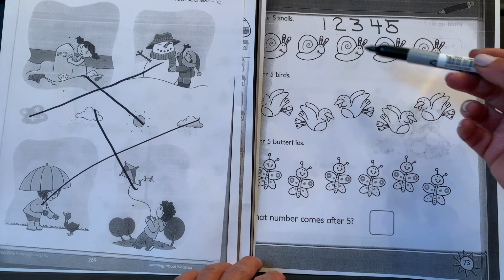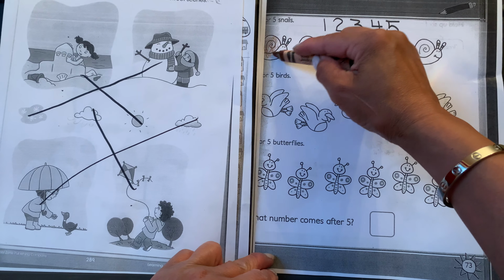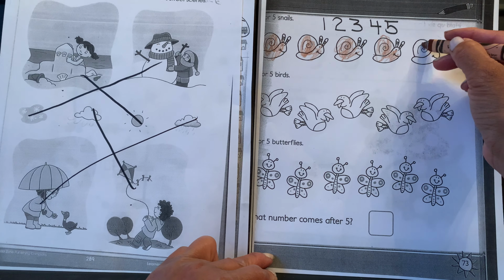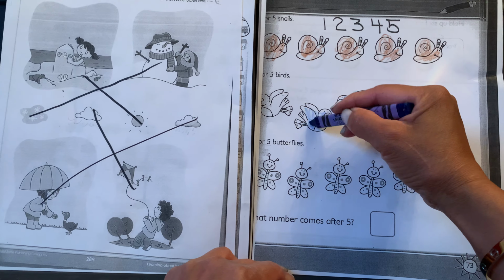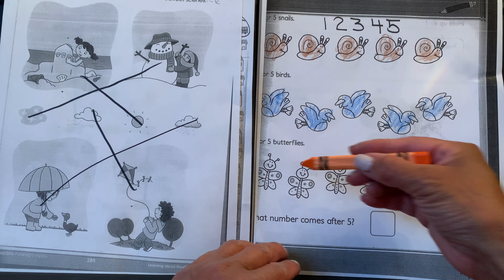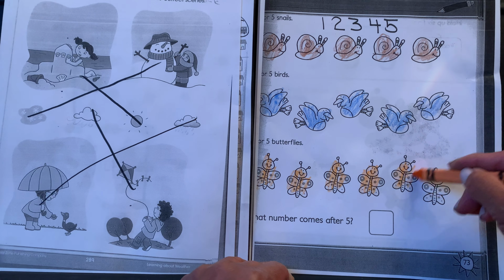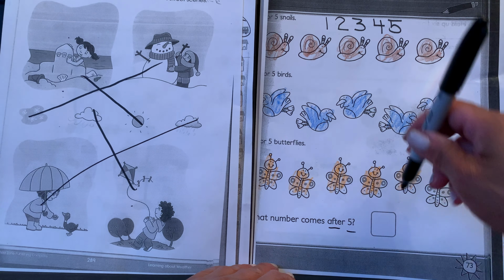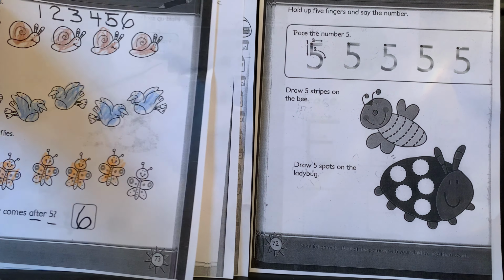Tuesday 5/19 Intermediate Workbook Part 2